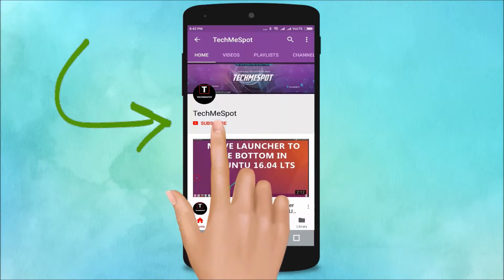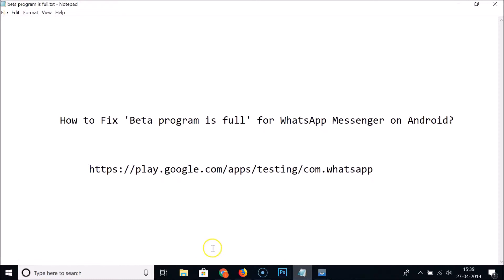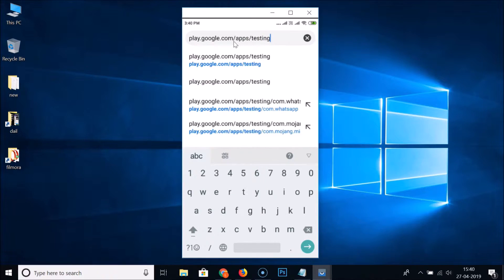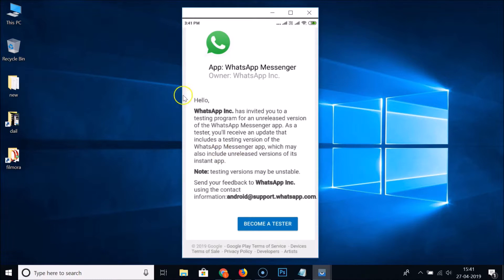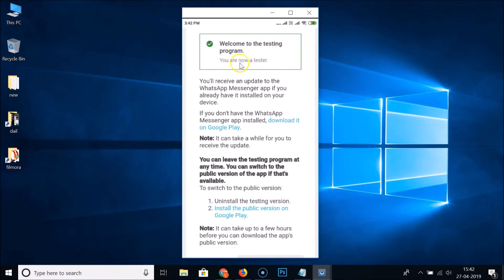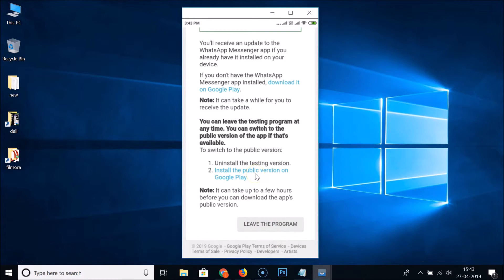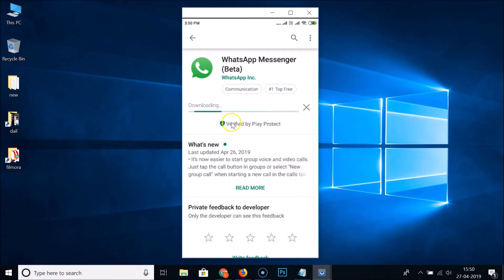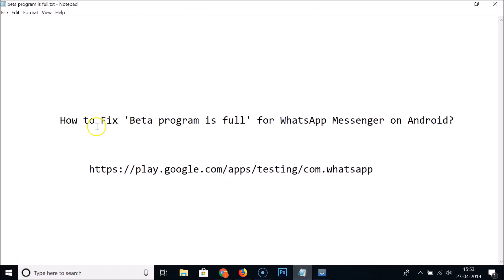How to Fix 'Beta Program is Full' for WhatsApp Messenger on Android?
Step 2: Sign-in to your google account.

Step 3: Scroll down, and then click on 'Become a Tester' button. you will see a message on next screen that 'you are now a tester'.

Step 4: Now, Go to play store and open whatsApp Messenger, just wait for an update. I got the update after 5 minutes, it can take more or less time depending on queue.

Step 5: When you get the update button, click on 'update' button and update your whatsapp messenger.

It's done.